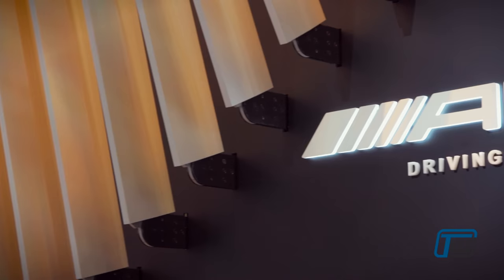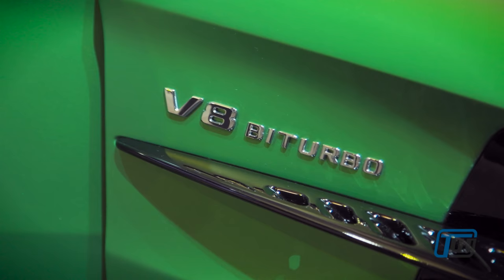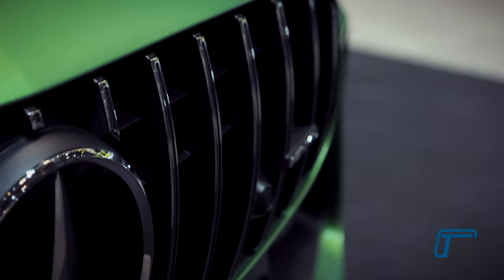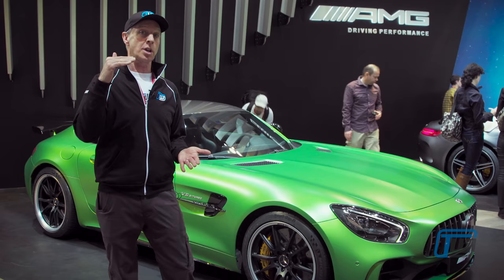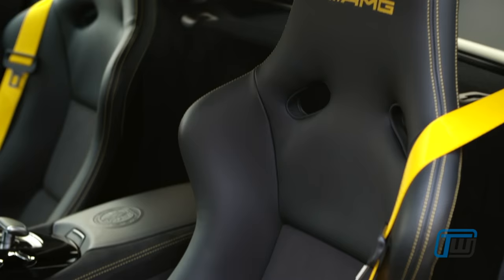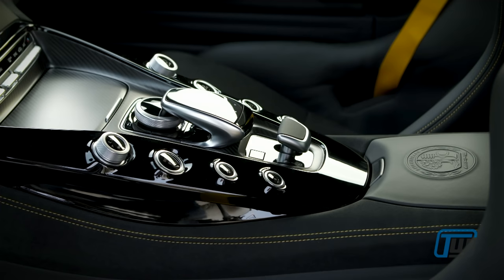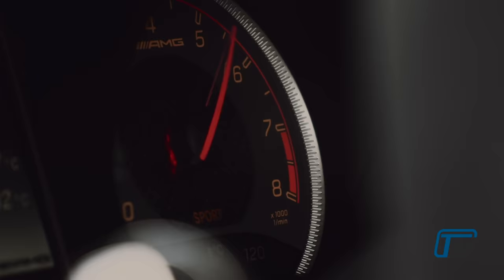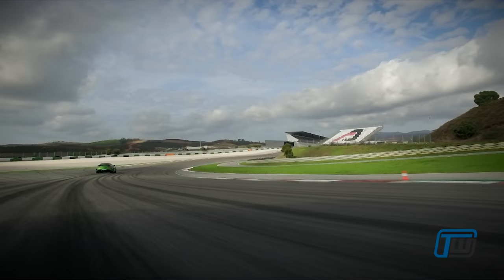2017 Mercedes-AMG GT R Revealed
TrackWorthy attended the 2017 Canadian International AutoShow in Toronto, where we witnessed the North American unveiling of the most TrackWorthy Mercedes-AMG GT car, the 2017 Mercedes-AMG GT R.

Special thanks to Vistek our equipment partners and the best retailer in Canada for photography and video equipment.

Visit us at trackworthy.com for all the latest TrackWorthy content!